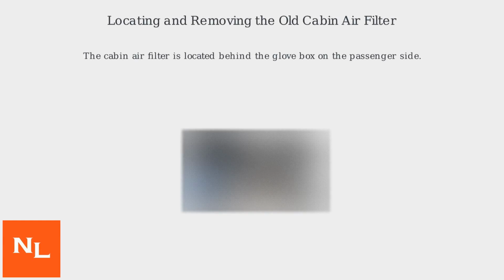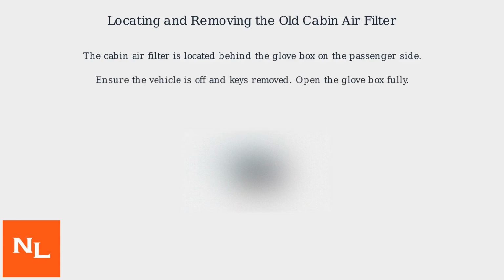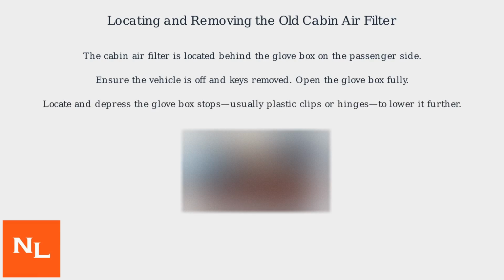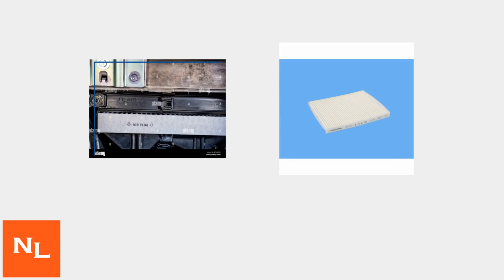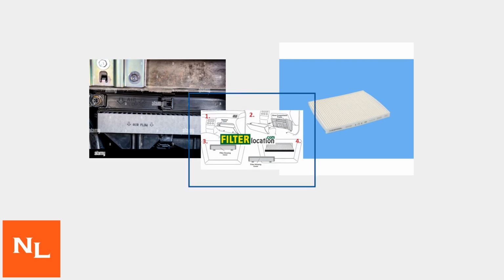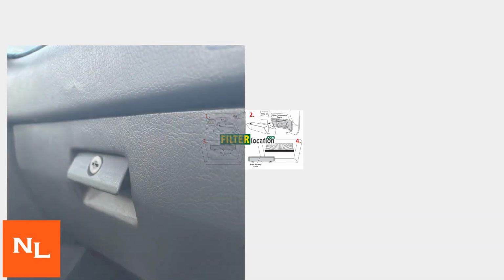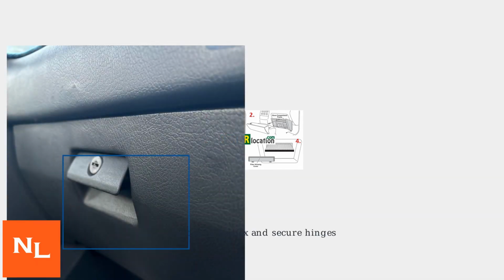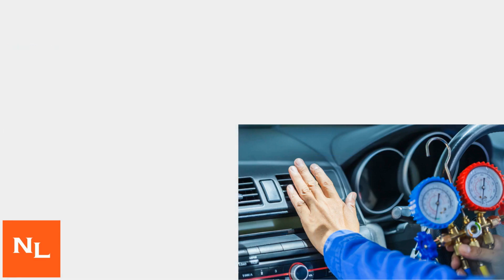How To Replace 2019–2022 Ram 1500 Cabin Air Filter – A/C Filter Location, Remove & Change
Learn how to easily replace the cabin air filter in your 2019–2022 Ram 1500. Find step-by-step instructions and filter location details for a smooth process.